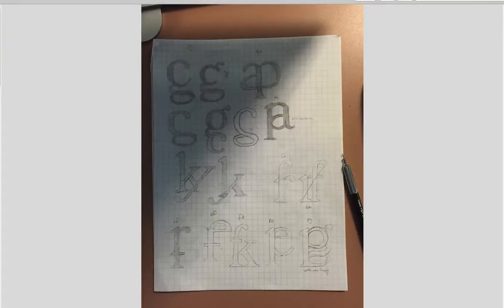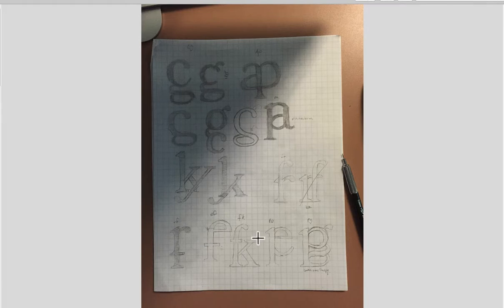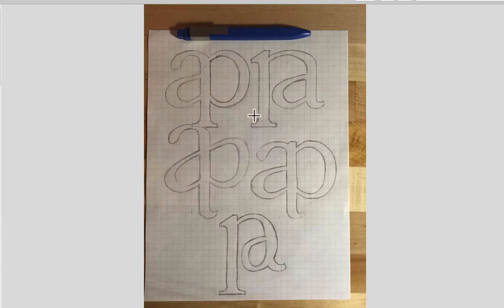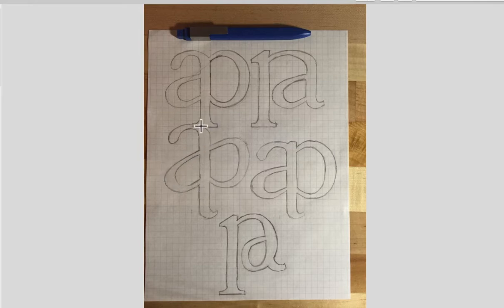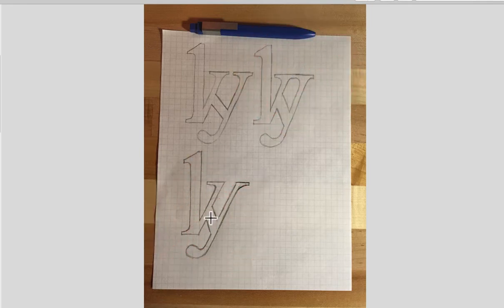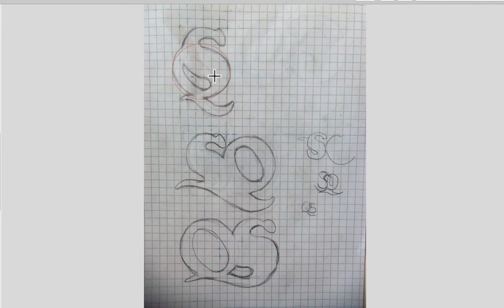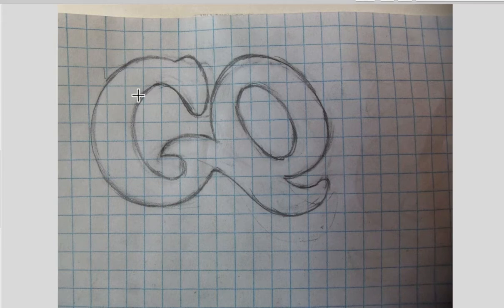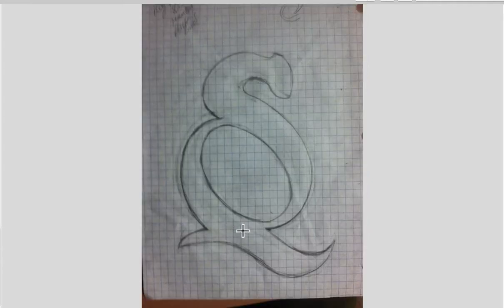2 lecture 7